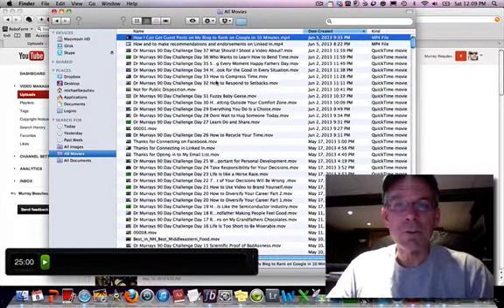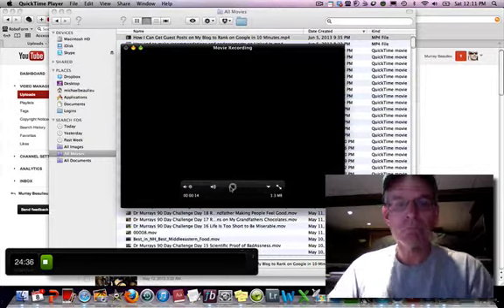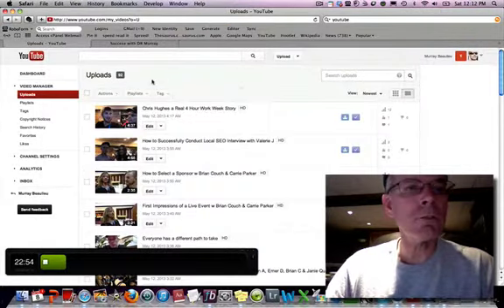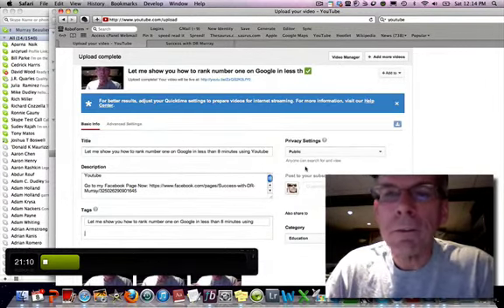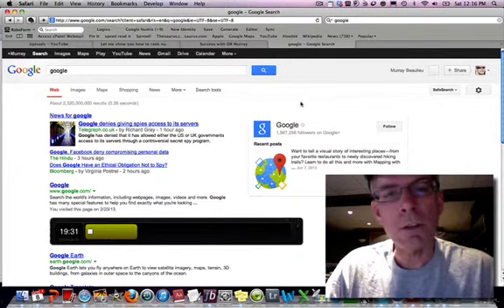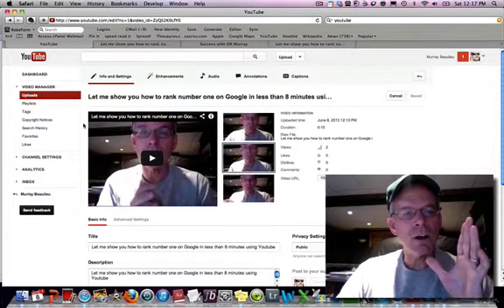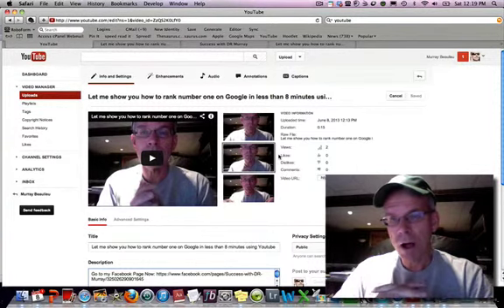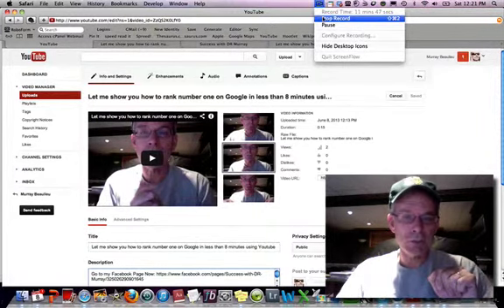Let me show you how to rank number one in Google in less than 8 minutes using Youtube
Rank number one on Google in less than 8 Minutes?
You have to be nuts.

But a quick lesson from Lawrence Tam demonstrated how possible it is!

Let me show you how to rank number one on Google in less than 8 minutes in the LIVE VIDEO!  Watch how I do it right in front of your eyes...no gimmicks or tricks.

Here are the five simple steps to rank number one on Google in Less than 8 minutes:
1. Name the file with the exact keyword phrase you want to rank for. Do not use the default name generated by the video software you are using.

2. In Youtube Video Manager, edit the title of the video to be the same as the file name, containing the keywords you want to rank for

3. In the description of the video, start with the same keywords as the file name and title

4. In the tags section, use the same keywords as  the file name and title.

5. Save the edits. Go back in and click on the video. Copy the Youtube generated URL from the video, and paste it at the very end of the description. For reasons unknown, Google likes this.